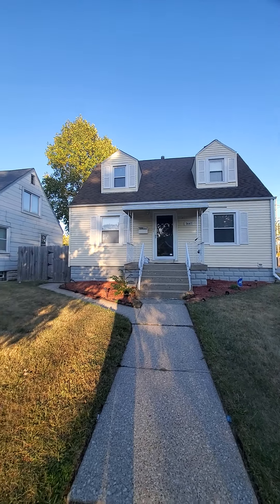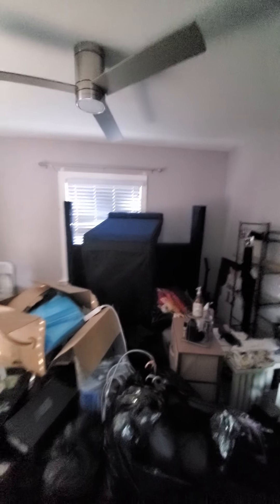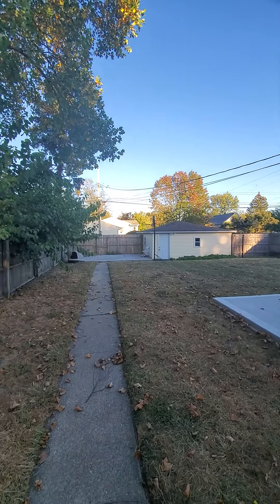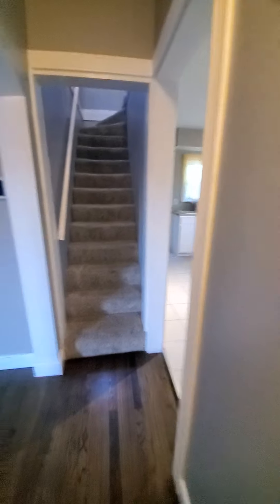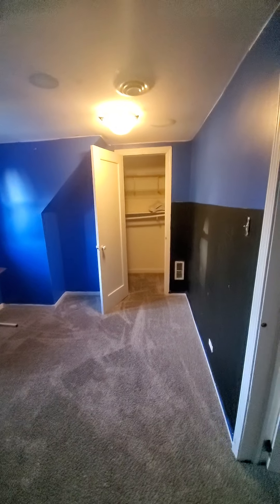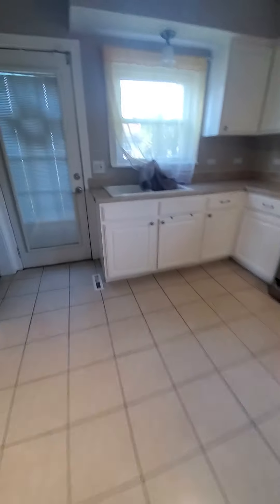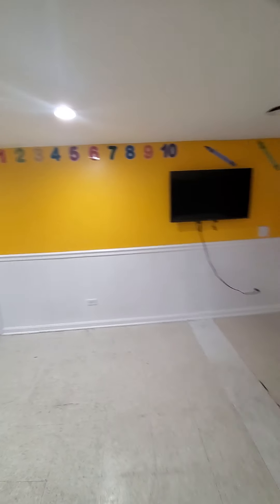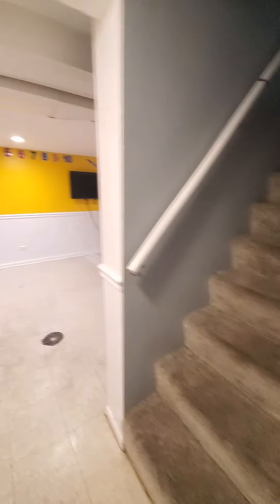September 28, 2021